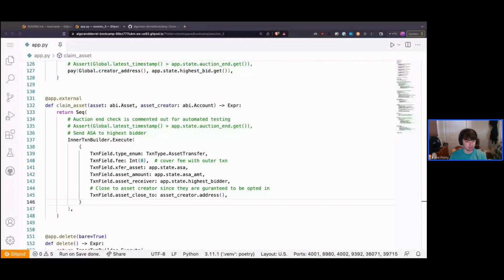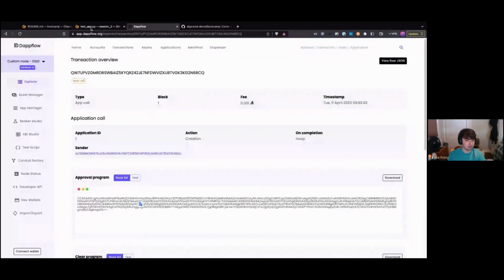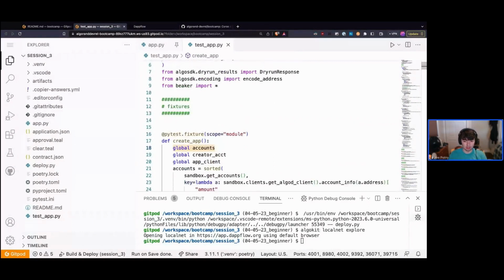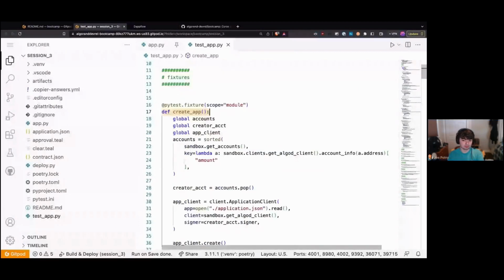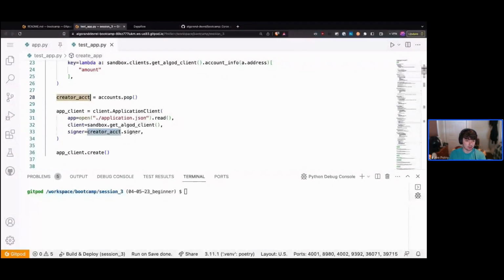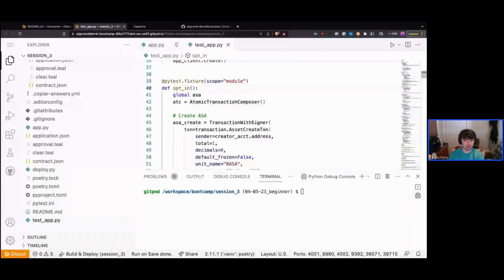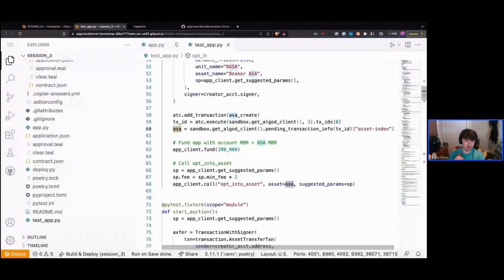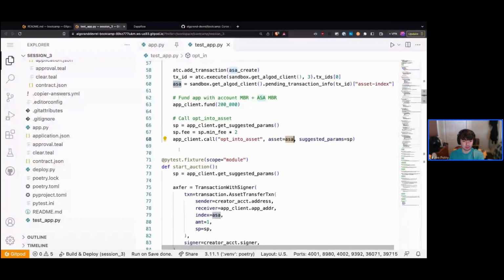How to Unit Test Algorand Smart Contract With Pytest - Part 1 [Beginner Algorand Bootcamp #3.5]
In this video, you will learn how to build and deploy your auction app and how to test your smart contract functionality with Pytest. You will learn the difference between Pytest fixtures and Pytest tests and how to set up the testing.

00:44 Build and Deploy Auction App
03:03 Test Smart Contract using Pytest
05:56 Create App Fixture
10:33 Opt-in Fixture

WHAT’S NEXT?
2. Ask all dev questions at our discord
3. Dive into our Developer Portal